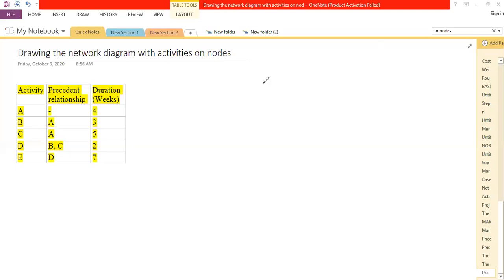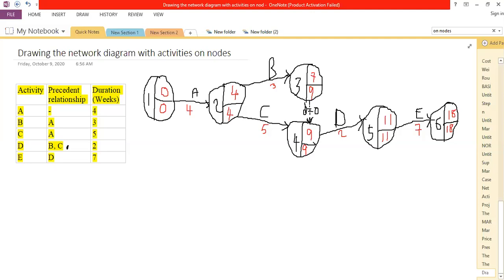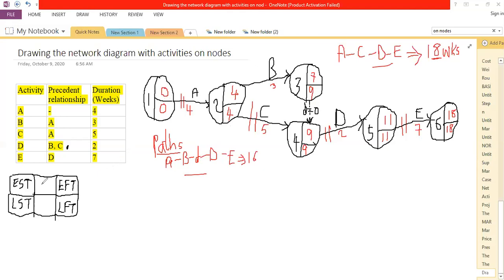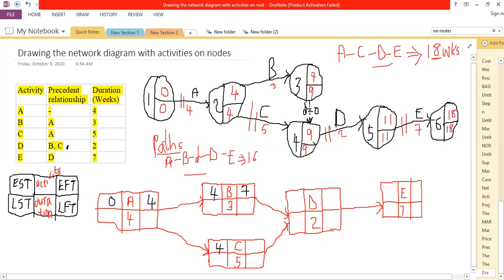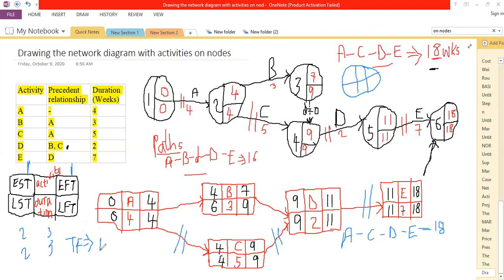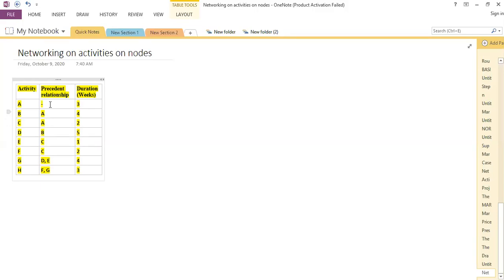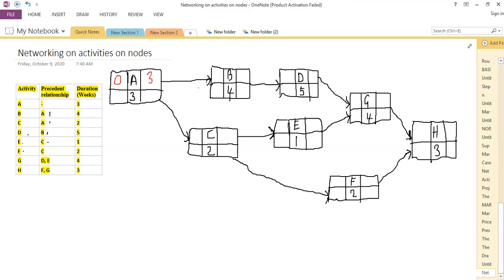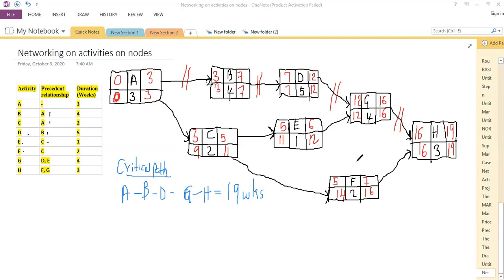PROJECT NETWORKING (with activities on arrow and on nodes)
Dear students,
One this you should be aware of is that, whichever the method you use for your network diagram, the project completion time, floats and the critical path should be the same.
Milkah